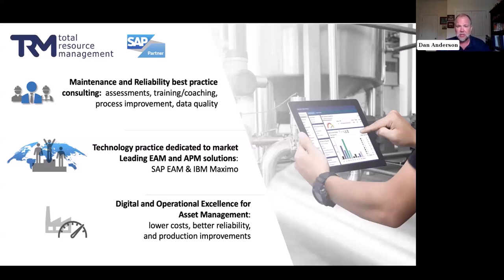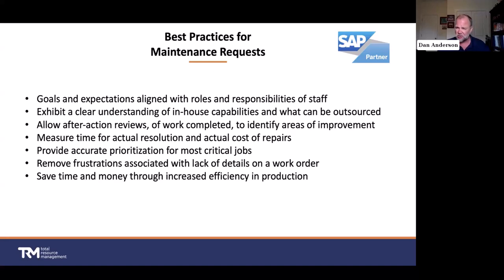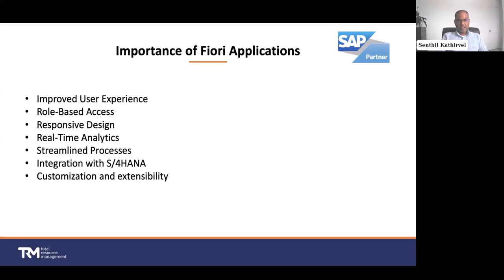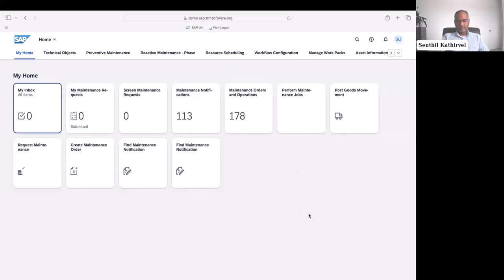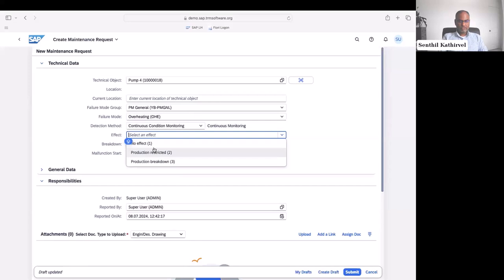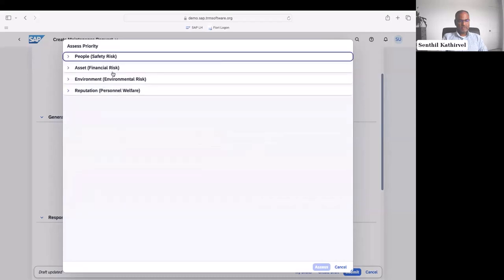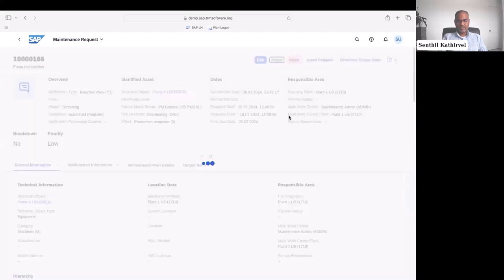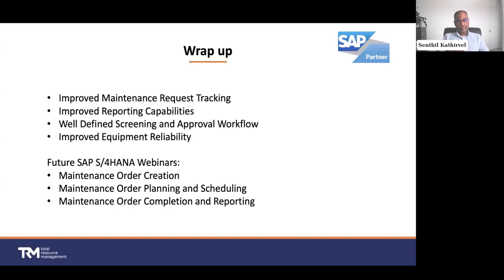SAP Webinar Series No 1: Maintenance Request Best Practices in SAP S4HANA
Discover how to harness the Fiori application to improve usability, efficiently manage the lifecycle of maintenance requests, and gather essential information for streamlined processing. Additionally, during a live demonstration, you will learn best practices for screening, approving, and closing maintenance requests to help you avoid common pitfalls.

00:00 Introduction
00:18 Dan Anderson Introduction
00:58 Senthil Kathirvel Introduction
02:24: TRM Overview
03:46 Common Mistakes with Maintenance Requests
06:10 Best Practices for Maintenance Requests
09:46 Key Areas of this Best Practices Demo
           Highlights of the Fiori Applications
           Life Cycle of a Maintenance Request
           Key Information to be captures on maintenance request
           Maintenance request screening and approval
27:56 Wrap up